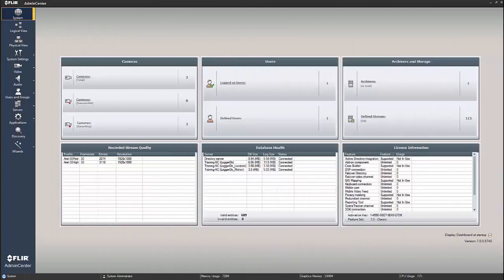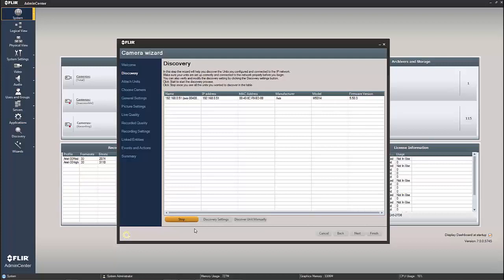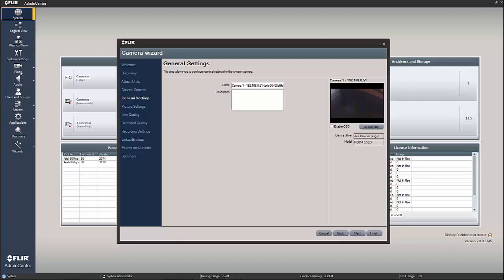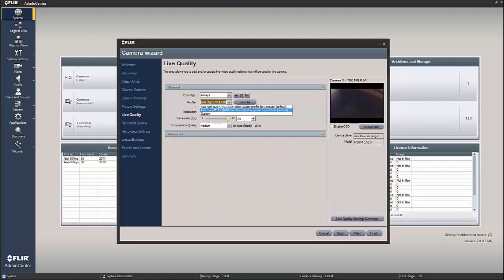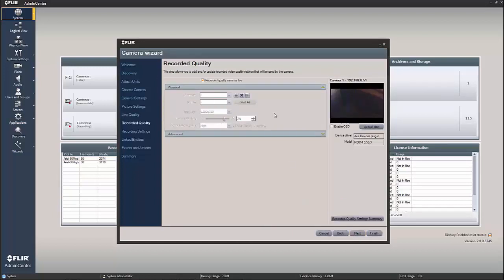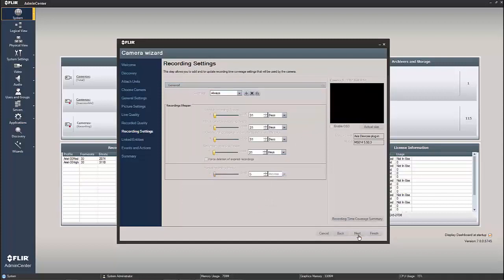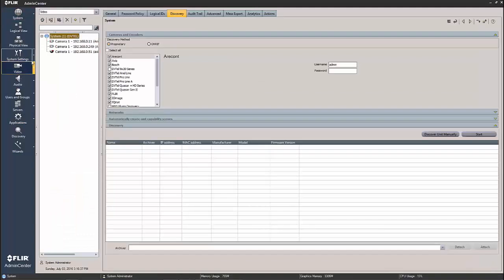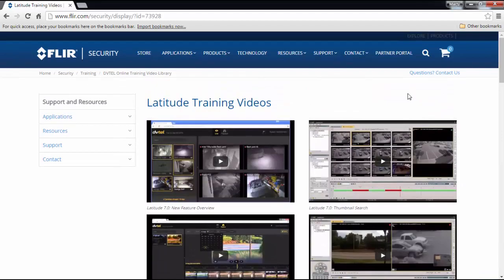Add Camera via Wizard